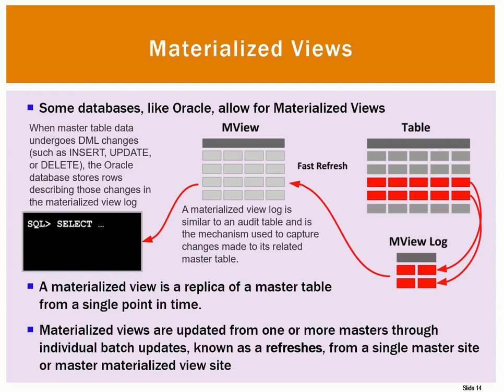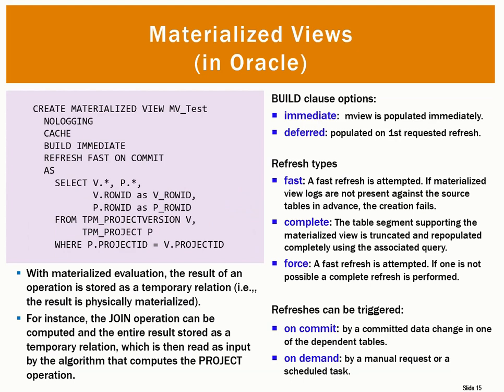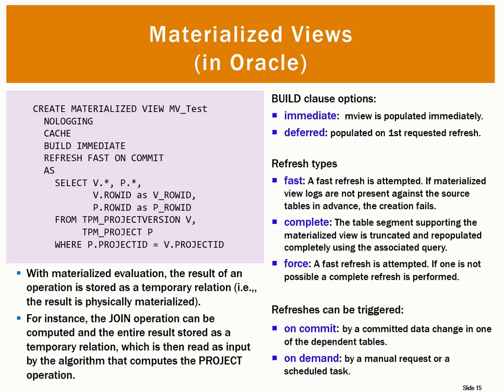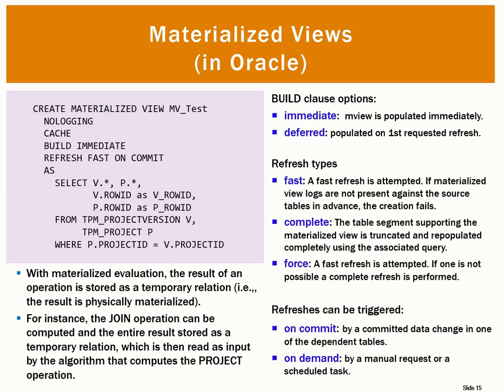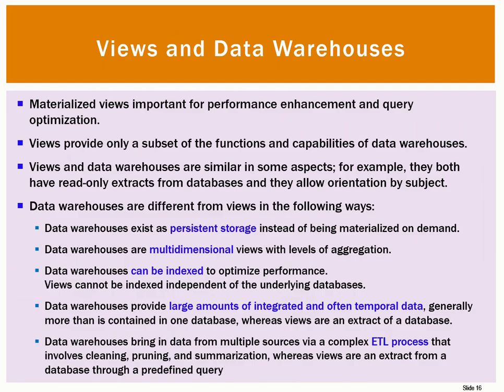RDBMS 2 11 Materialized Views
Materialized views allow you to represent denormalized data in a persistent form as a query-only copy of the data